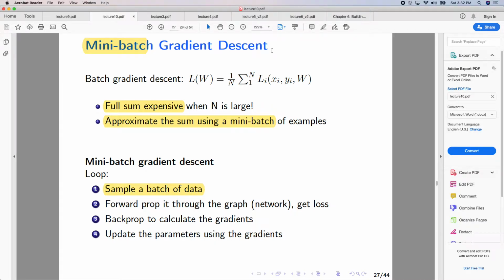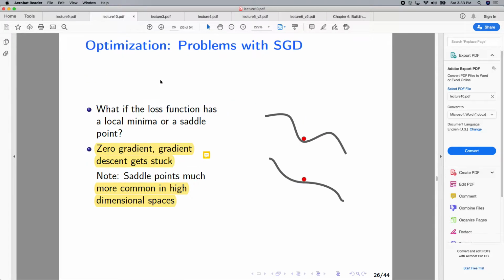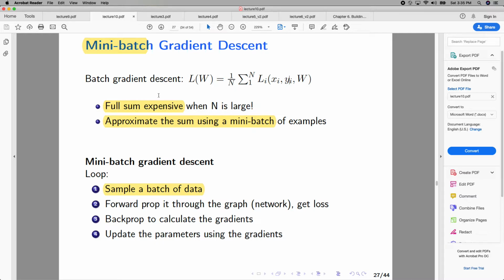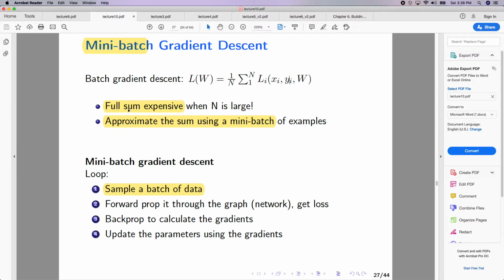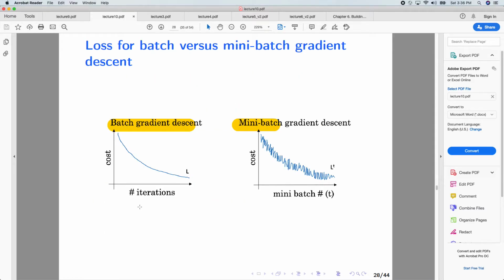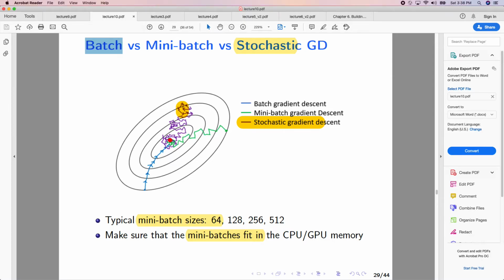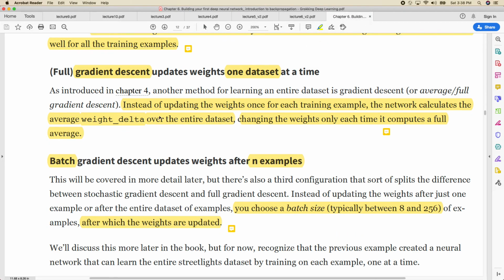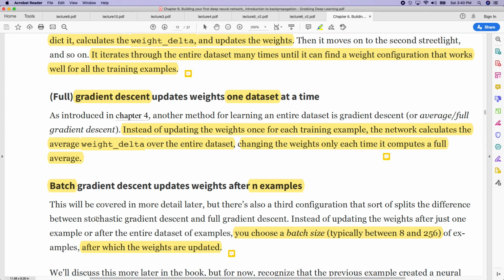Deep Learning Lecture 14 stochastic, mini batch, and full gradient descent